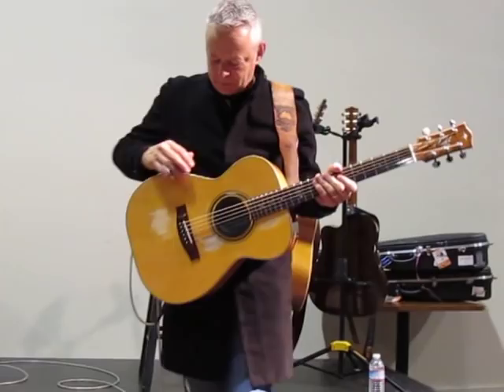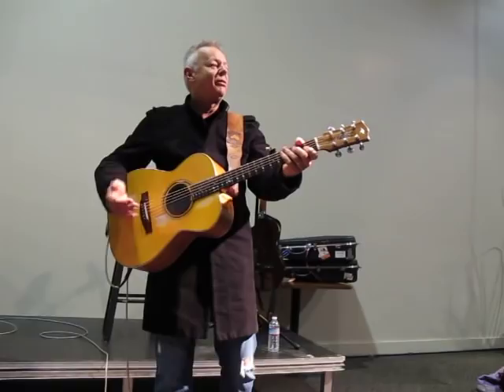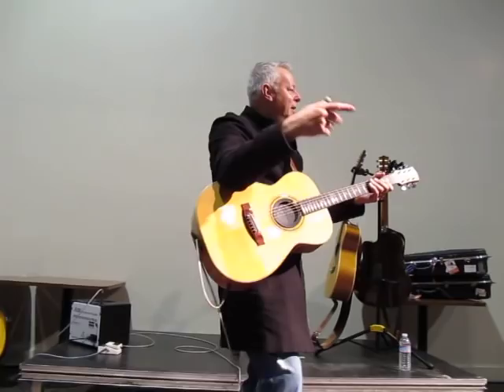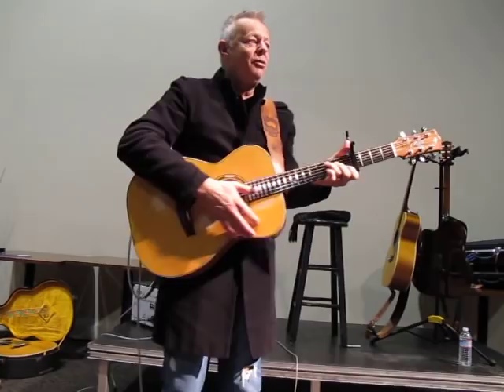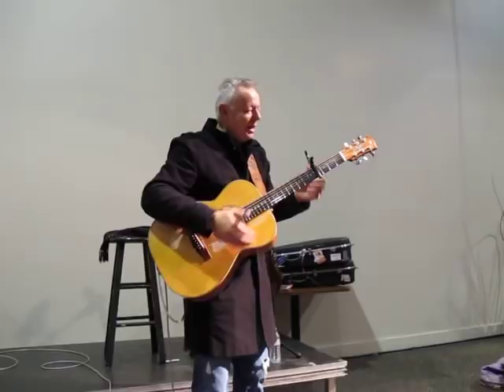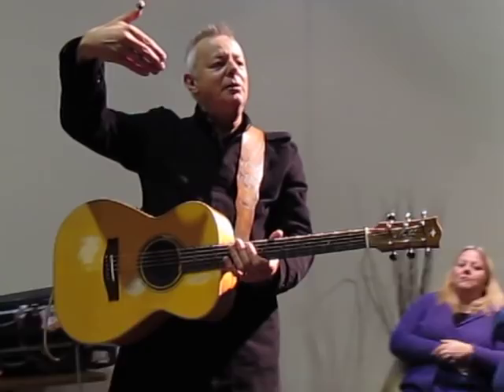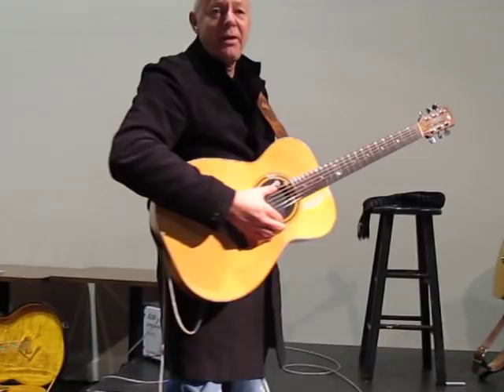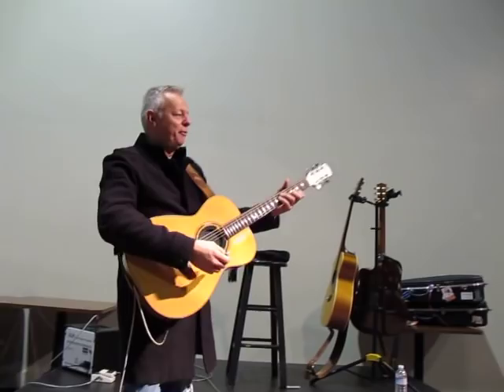SF Workshop 2014 3 of 12 RH Technique Lesson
Tommy's San Fran 2014 Workshop Part 3 of 12. Tommy conducts a full lesson on RH independence...from the basics to amazing. Be sure to watch the end, where he belts out shards of songs to show what can be done with this style. Especially interesting is the 'fist of E7ths' at the end. Watch for his new TrueFire videos where he really gets into teaching this style...and much more detail to watch and learn...should be out soon, he finished recording them about a week ago.
Thank you Tommy for what you do and allowing us to share and learn.
--nick copping